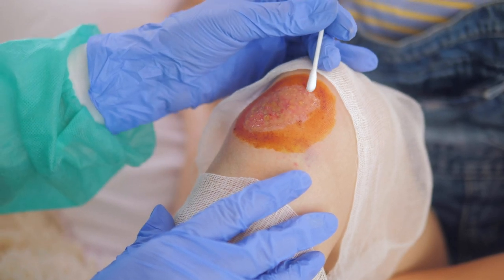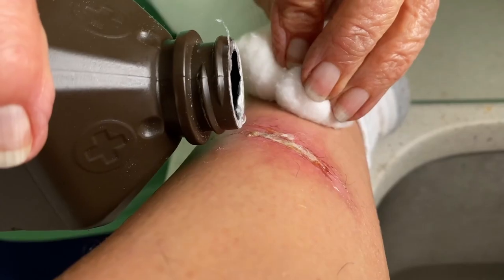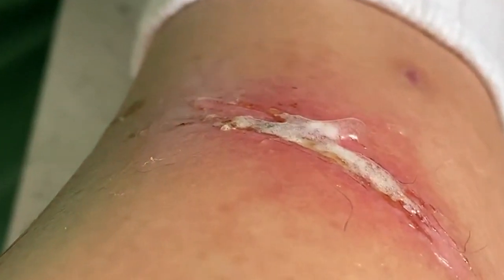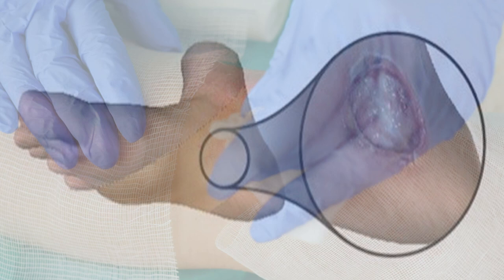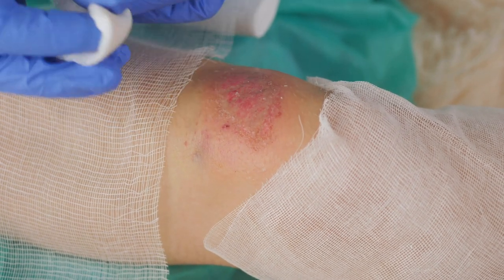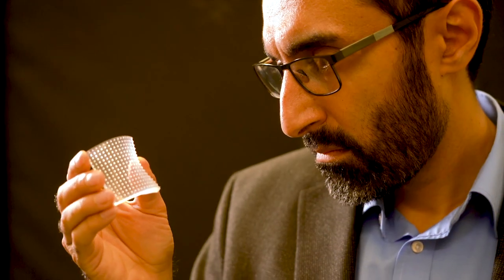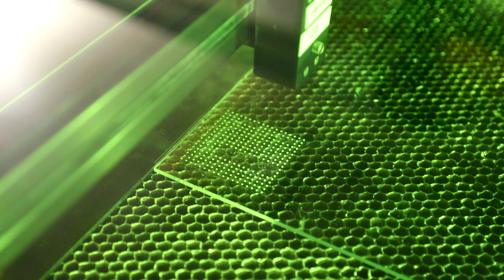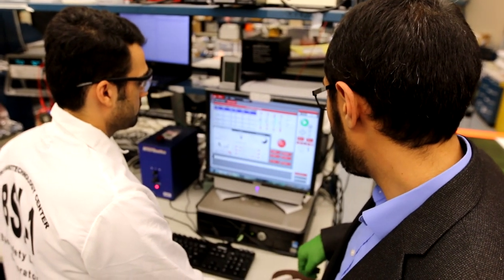Flexible microneedles for treatment of wound biofilm infections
Chronic wounds frequently don't heal well and are costing the U.S. healthcare industry about $20B annually. Purdue Materials Engineering's Rahim Rahimi has developed a flexible biodegradable microneedle array containing calcium peroxide. The microneedles pierce the biofilm layer of a wound and deliver the medicine to oxygenate the tissue and effectively eradicate biofilm infections on the wound.

Featured Purdue University Engineer: Rahim Rahim - Assistant Professor, Materials Engineering
Graduate student: Sina Nejati